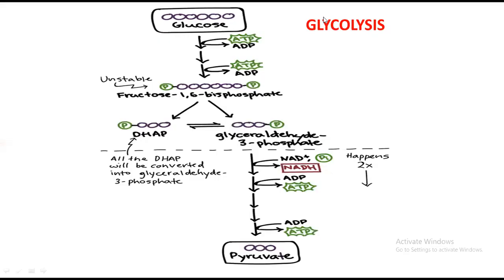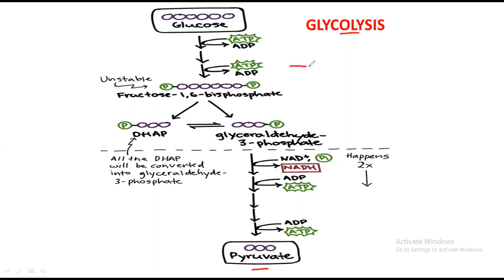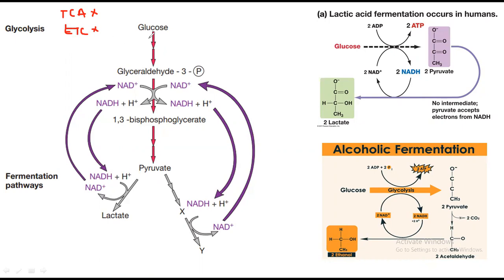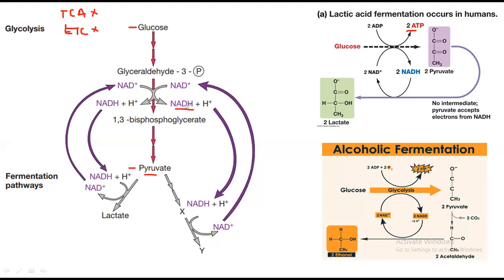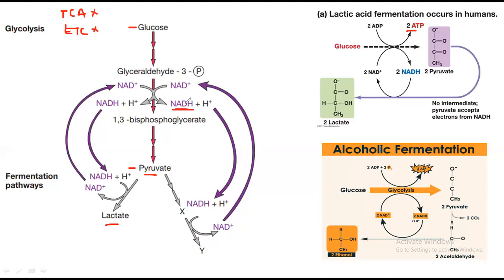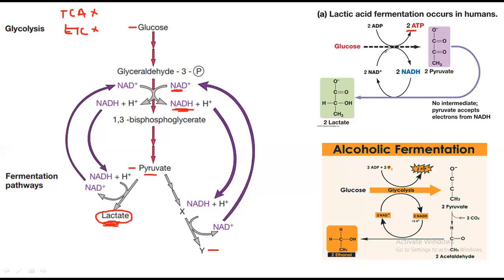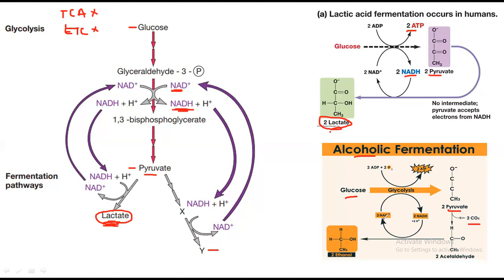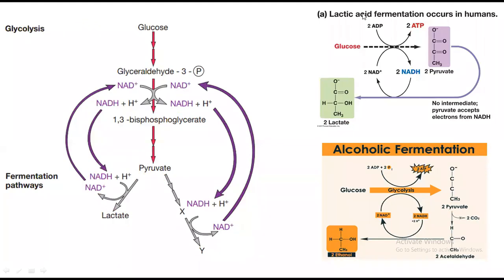FERMENTATION (INTRODUCTION) | Conceptional Explanations| Chemical Reactions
Despite the tremendous ATP yield obtained by oxidative phosphorylation, some chemoorganotrophic microbes do not respire
because either they lack electron transport chains or they repress
the synthesis of electron transport chain components under
anoxic conditions, making anaerobic respiration impossible. Yet
NADH produced by the Embden-Meyerhof pathway reactions
during glycolysis (figure 9.5) must still be oxidized back to
NAD. If NAD is not regenerated, the oxidation of glyceraldehyde 3-phosphate will cease and glycolysis will stop. Many microorganisms solve this problem by slowing or stopping pyruvate
dehydrogenase activity and using pyruvate or one of its derivatives as an electron acceptor for the reoxidation of NADH in a fermentation process. There are many kinds of
fermentations, and they often are characteristic of particular microbial groups. A few of the more common fermentations are introduced here, and several others are discussed at
later points. Three unifying themes should be kept in mind when
microbial fermentations are examined: (1) NADH is oxidized to
NAD, (2) the electron acceptor is often either pyruvate or a pyruvate derivative, and (3) oxidative phosphorylation cannot operate,
reducing the ATP yield per glucose significantly. In fermentation,
the substrate is only partially oxidized, ATP is formed exclusively
by substrate-level phosphorylation, and oxygen is not needed.
Many fungi, protists, and some bacteria ferment sugars to
ethanol and CO2 in a process called alcoholic fermentation.
Pyruvate is decarboxylated to acetaldehyde, which is then reduced to ethanol by alcohol dehydrogenase with NADH as the
electron donor. Lactic acid fermentation, the reduction of pyruvate to lactate is even more common. It is present in bacteria (lactic acid bacteria, Bacillus), protists (Chlorella and some water molds), and even in animal skeletal muscle. Lactic acid fermenters can be separated into two groups. Homolactic fermenters use the Embden-Meyerhof pathway and directly reduce almost all their pyruvate
to lactate with the enzyme lactate dehydrogenase. Heterolactic
fermenters form substantial amounts of products other than lactate; many produce lactate, ethanol, and CO2.